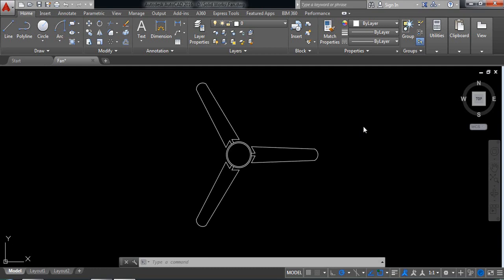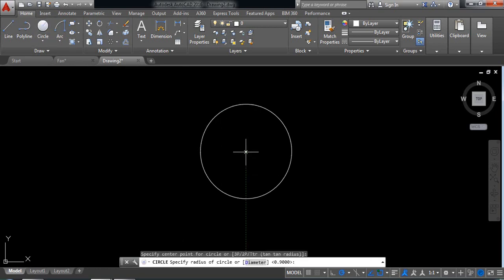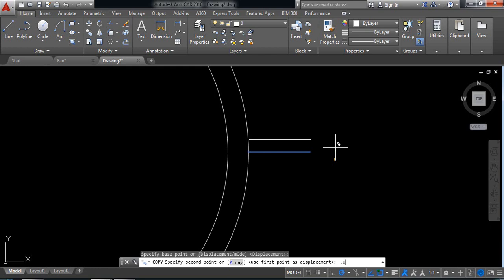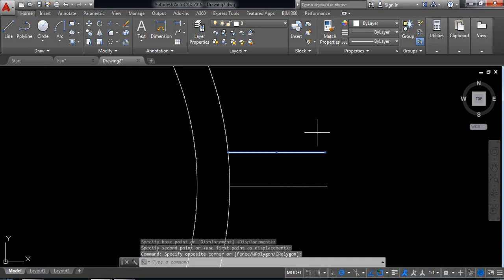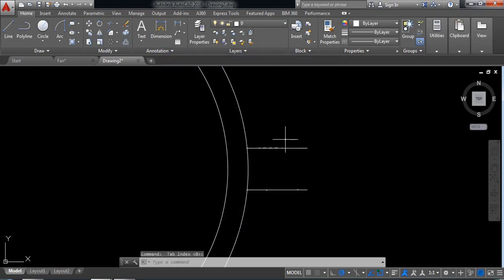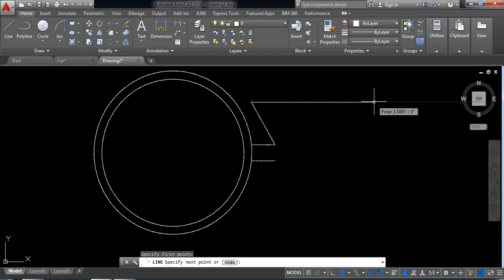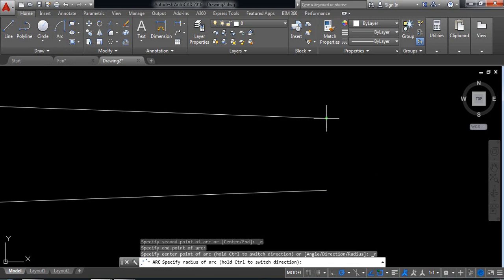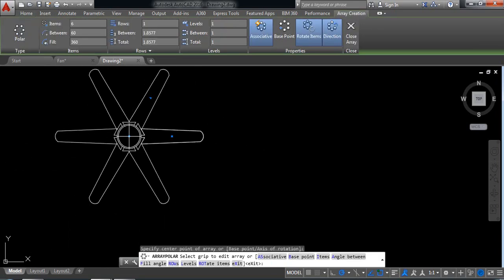AutoCAD Tutorial - Drawing Fan in AutoCAD 2D